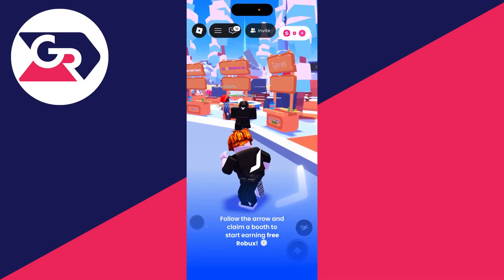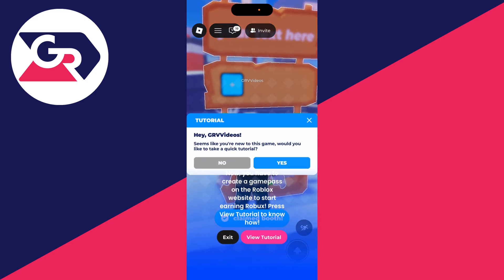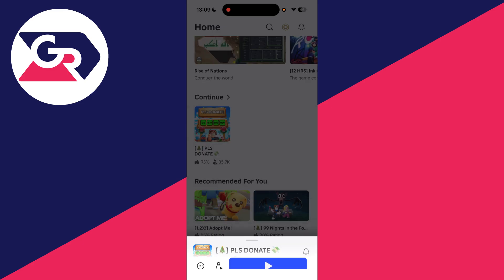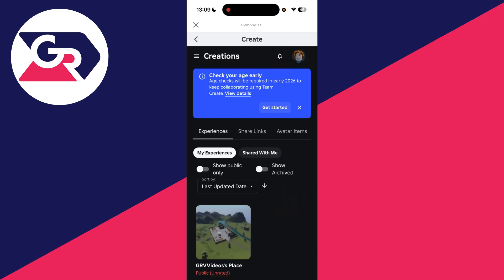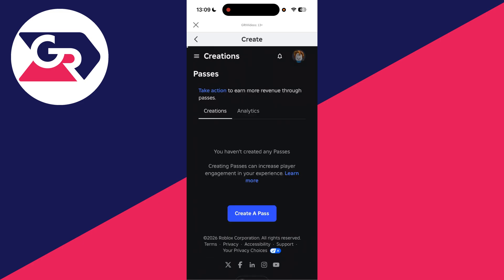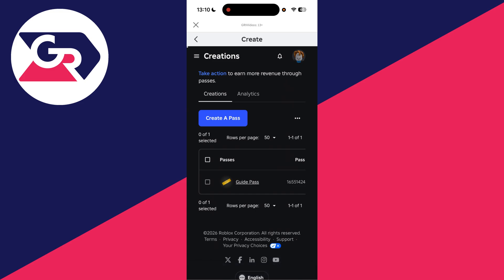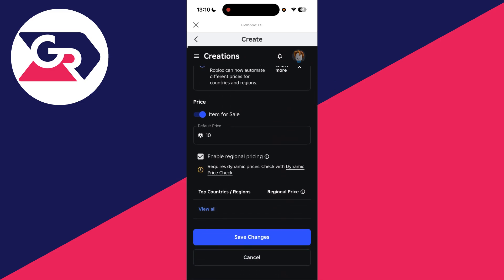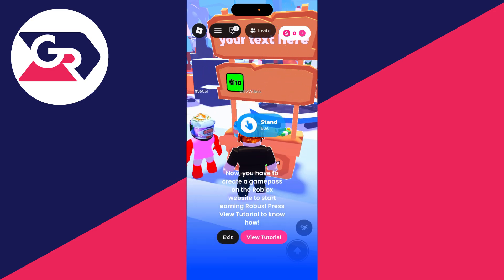How To Make A Gamepass In Pls Donate Roblox Mobile - Step By Step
Learn how to make a gamepass in pls donate roblox mobile in this video.

GuideRealm